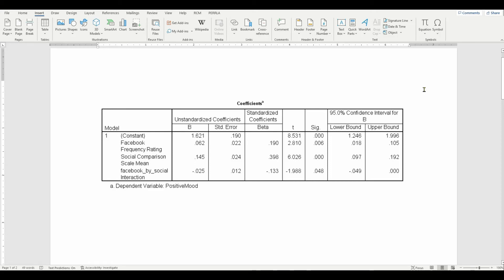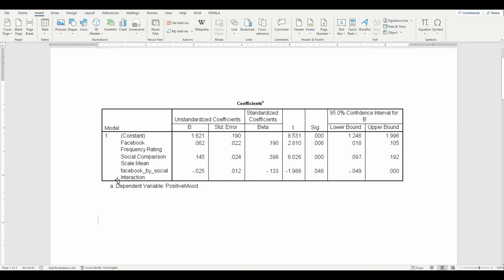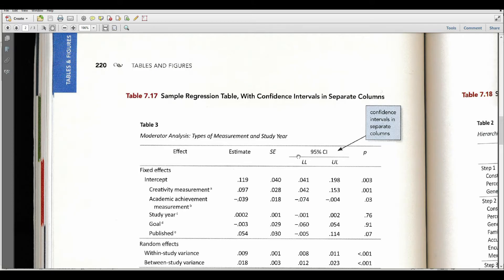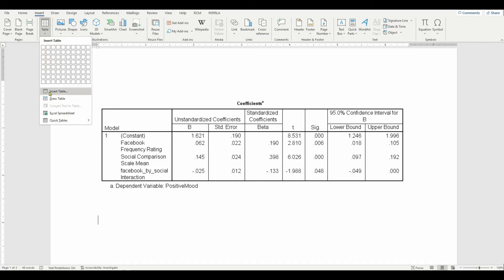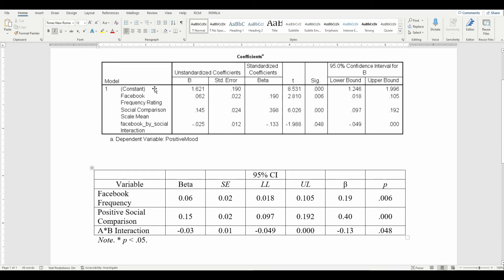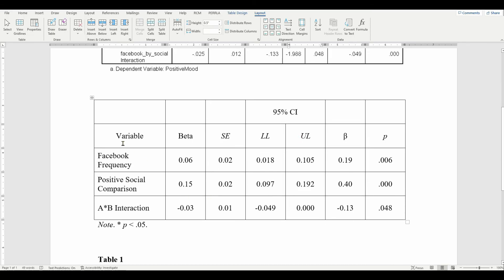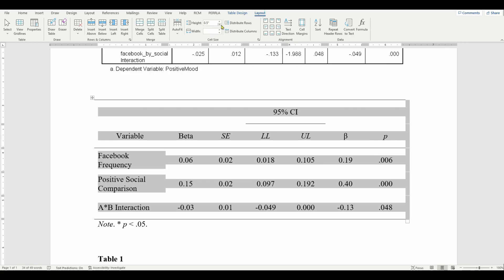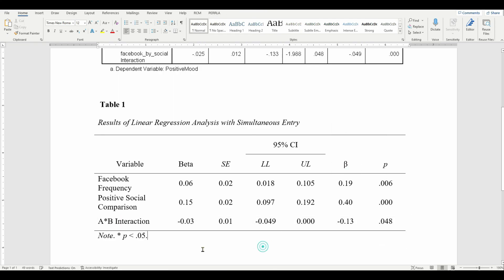APA Style Table in Word: Regression Analysis Table with a Decked Header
Using output from SPSS, I show how to create an APA style table (7th Edition of the Publication Manual) for a multiple linear regression.